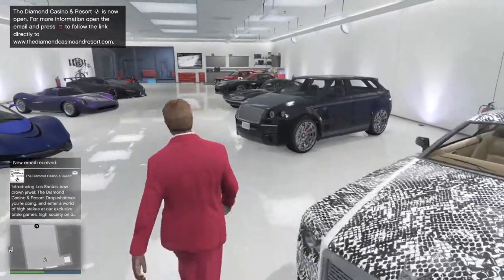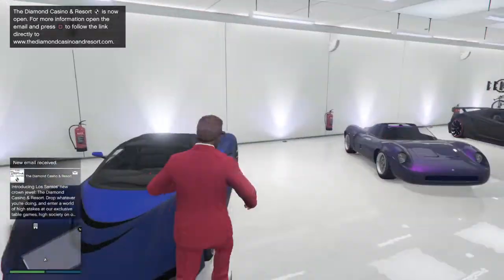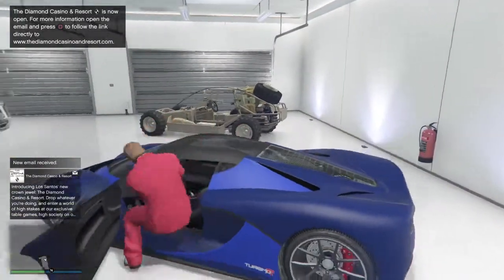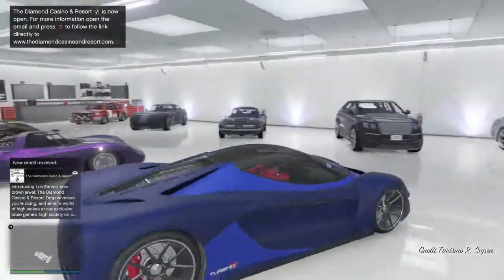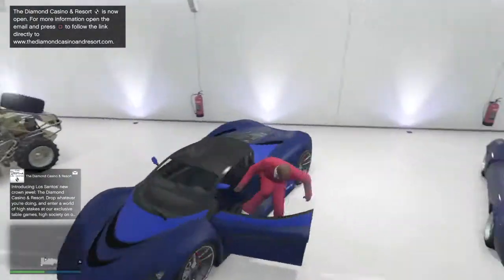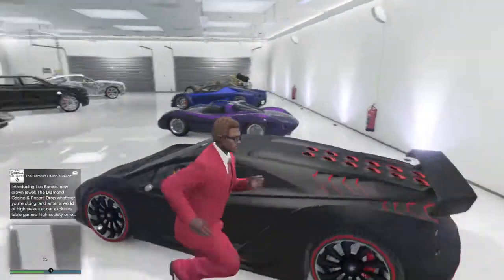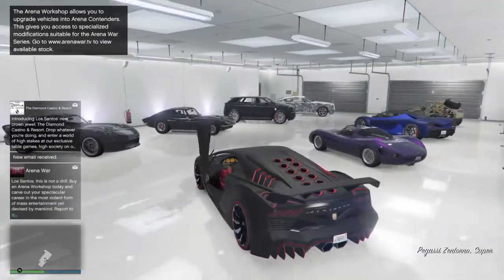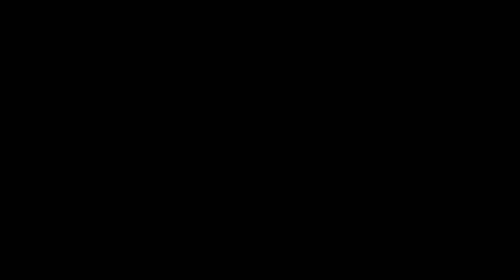No Crash Challenge | Grand Theft Auto V